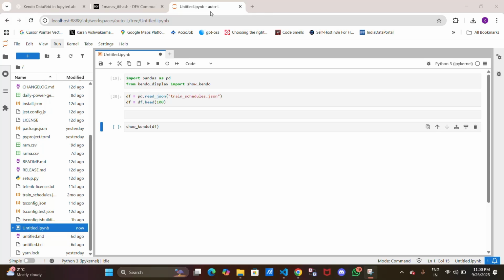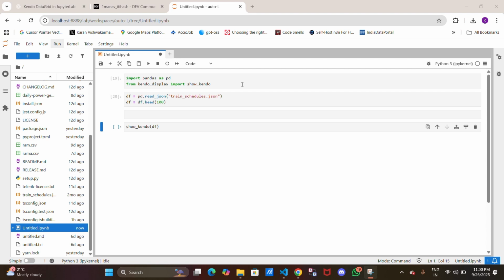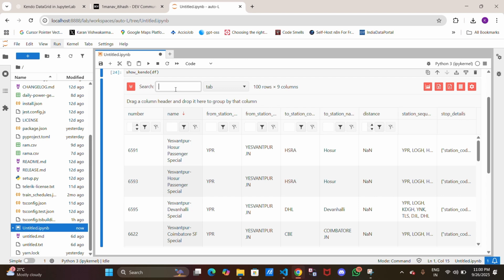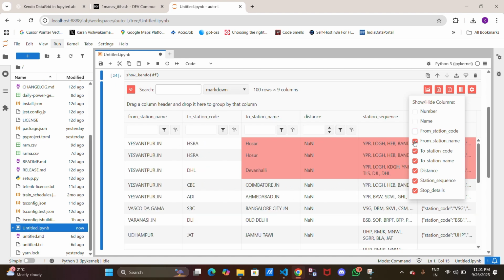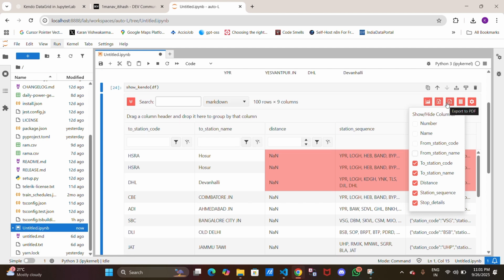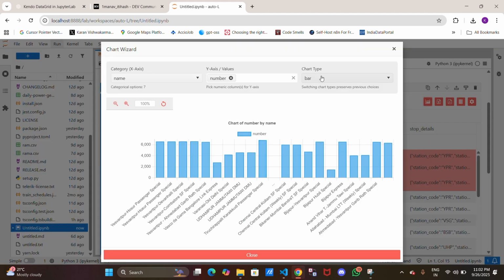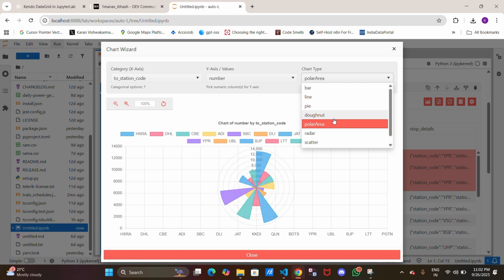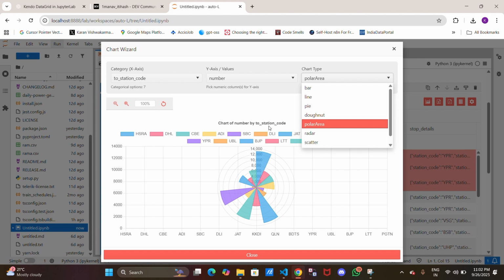Jupyter lab kendo-grid extension for pandas dataframe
JupyterLab Kendo Grid Extension for Pandas 🚀
Easily explore Pandas DataFrames inside JupyterLab with an interactive KendoReact Data Grid. Filter, sort, search, copy, and visualize data with charts — all without leaving Jupyter!